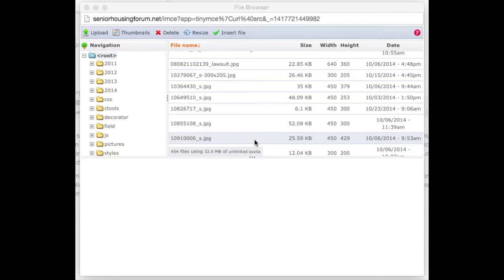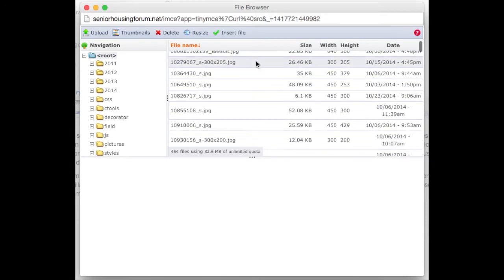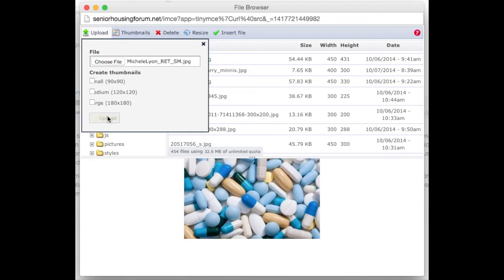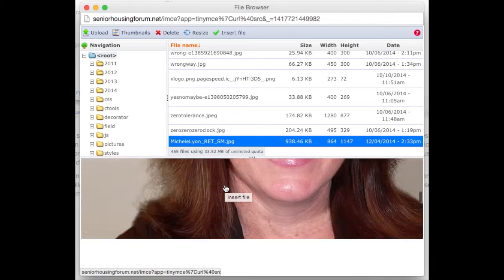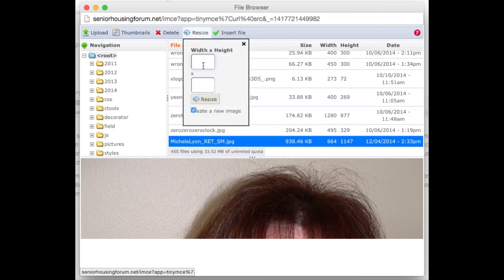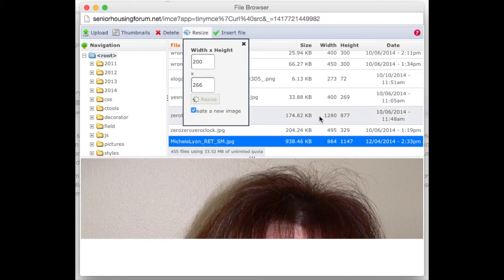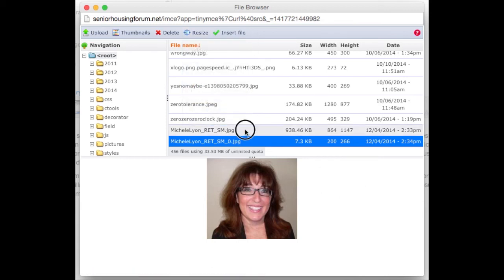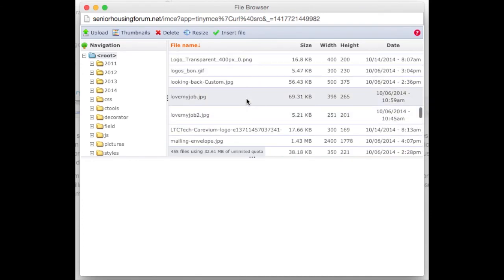Drupal CMS Editor - File Browser Tutorial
File Browsing in Content Management System (Drupal 7) editor.